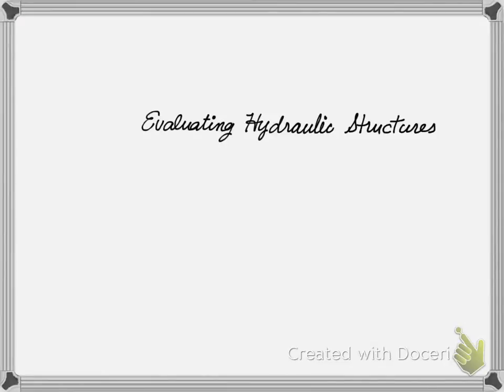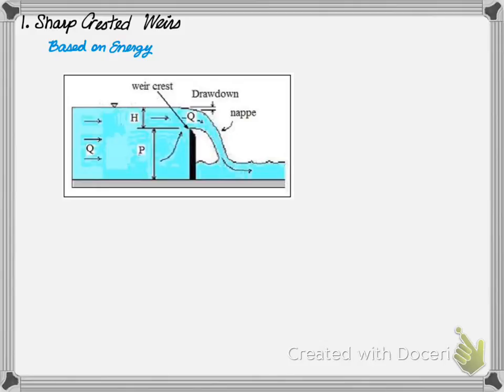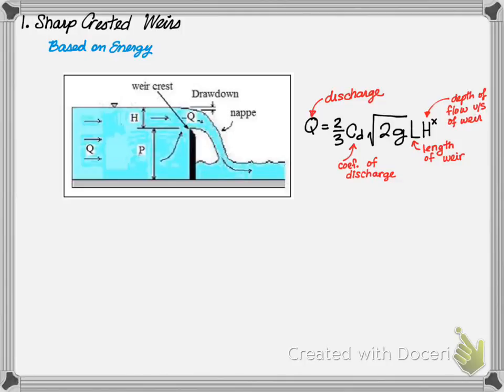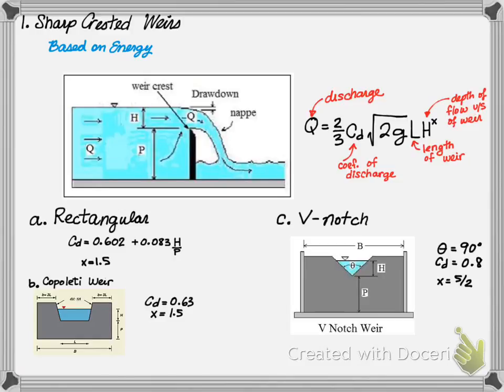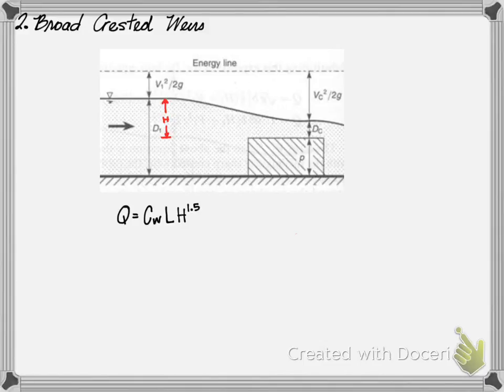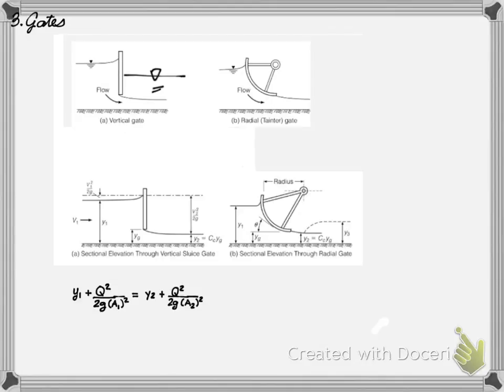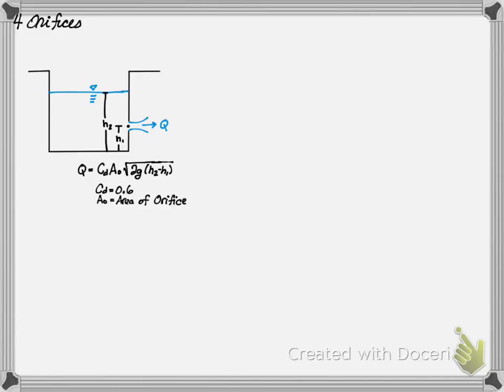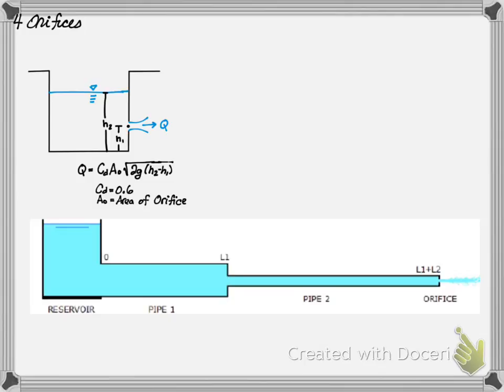HydraulicStructures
The following covers weirs (sharp and broad crested), gates and orifices